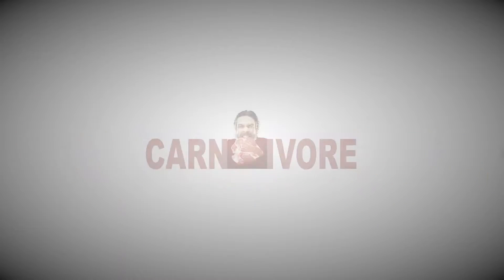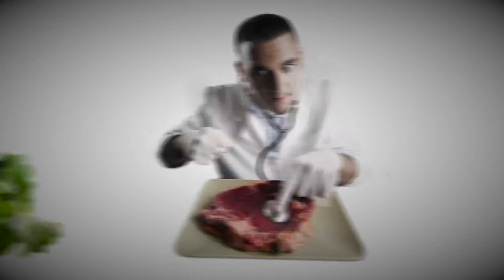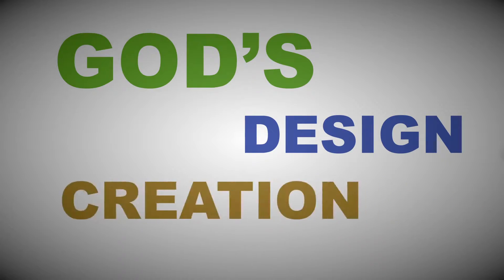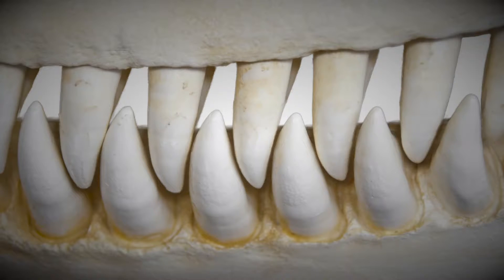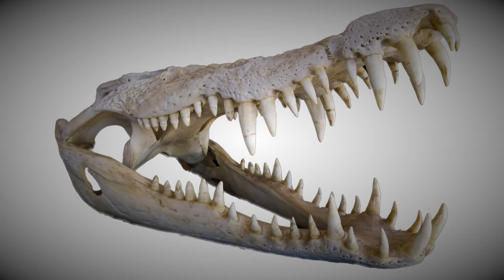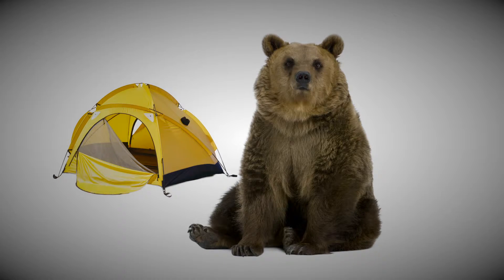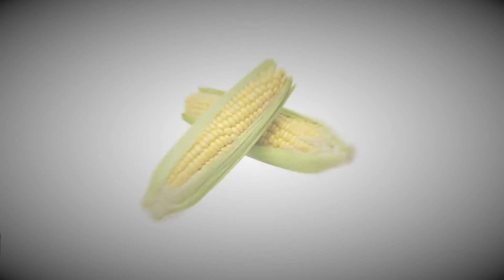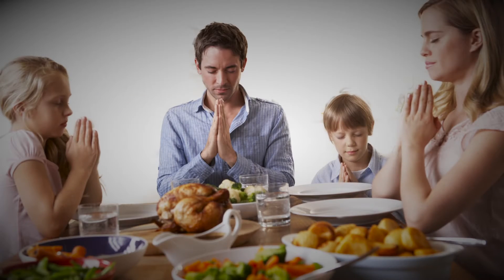That's a Fact: Sharp Teeth - Carnivorous or Herbivorous?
If God created humans and animals to eat only fruits and vegetables, how did meat get onto the menu? And why do some animals have sharp teeth if they weren’t supposed to eat meat in the beginning?